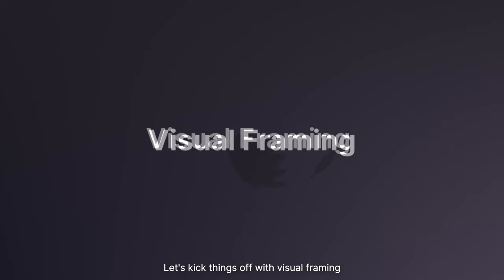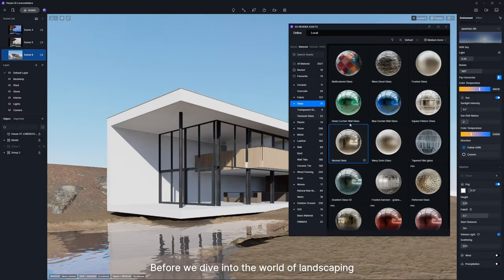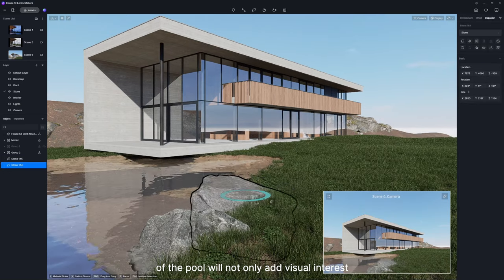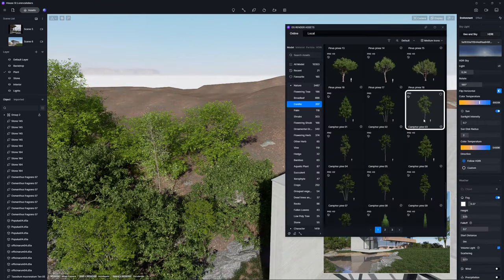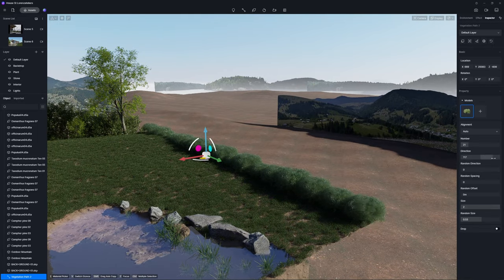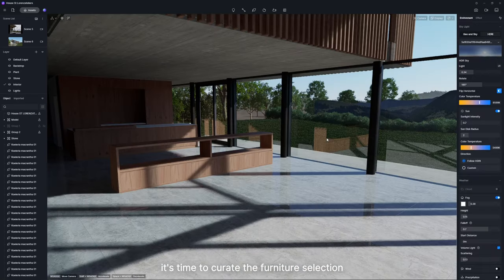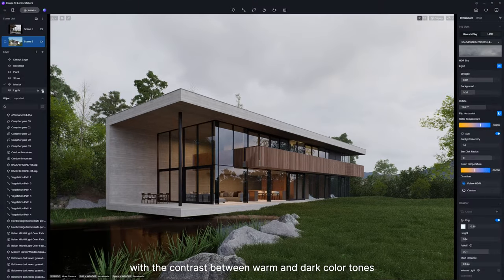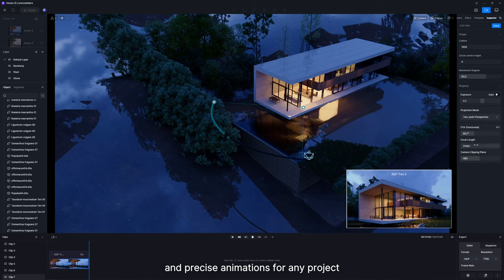Full Beginner's Tutorial for Realistic Archviz Animation | Inspired by House ST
- Inspired by House ST
Architect: LORENZATELIERS
Photographer: Martin Steinkellner
Visualizer: blur.render

In this video, we'll introduce how to create photorealistic architectural animations from scratch with D5 Render. You'll learn:

00:00-00:22 Intro
00:22-00:42 Set Perspectives with Visual Framing Principles
00:42-01:06 Set Skylight for Appropriate Light and Shadow
01:06-03:30 Foreground, Middle Ground, and Background Landscape
03:30-04:24 Set Materials and Decorations
04:24-05:34 Animation Rendering